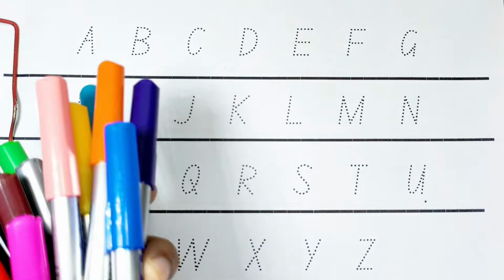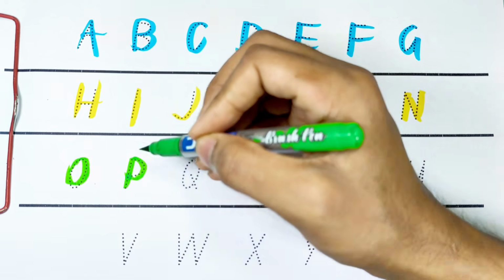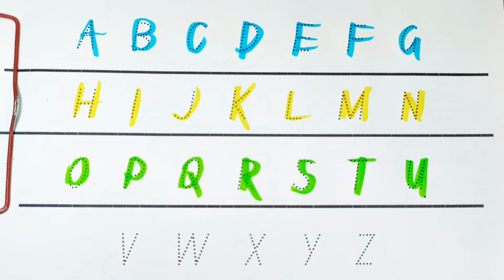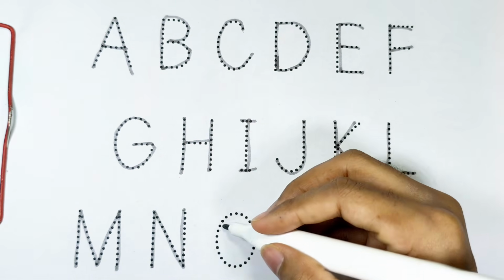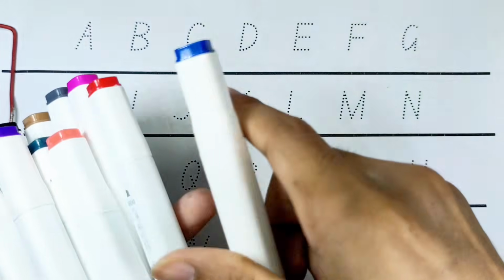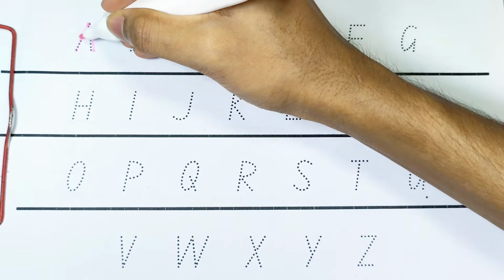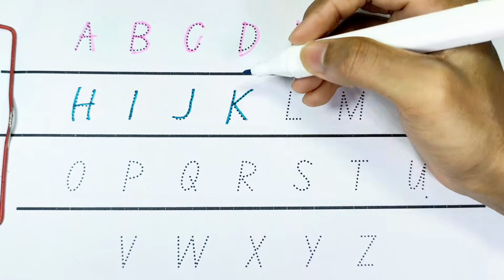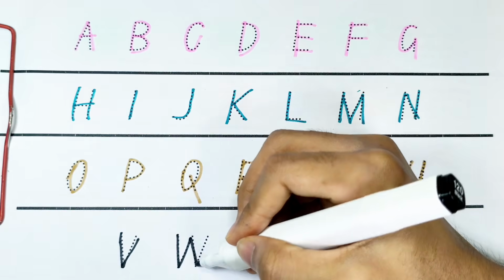Learn to Draw the Alphabet A-Z: Easy & Fun for Beginners! Writing Capital letters Alphabet